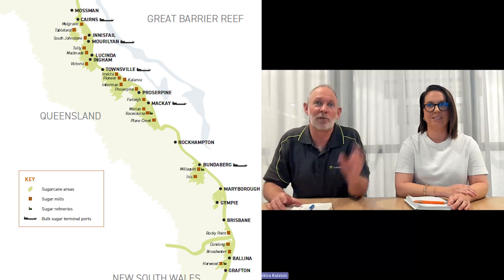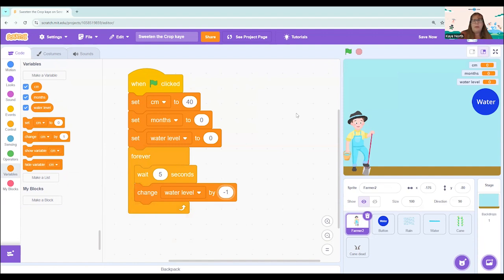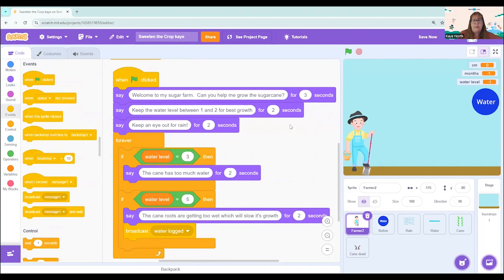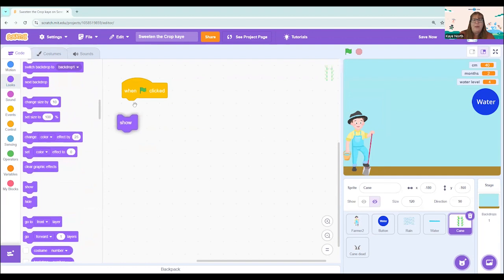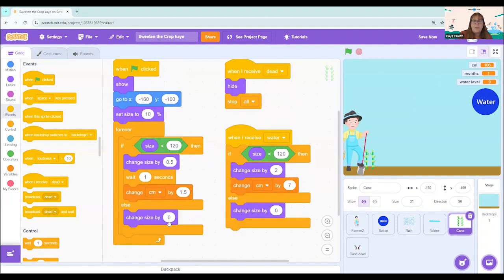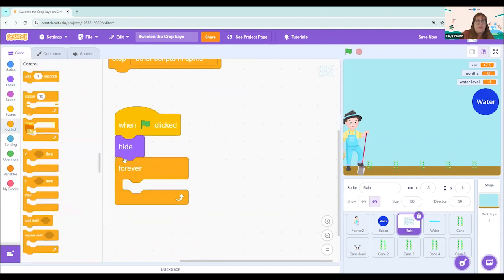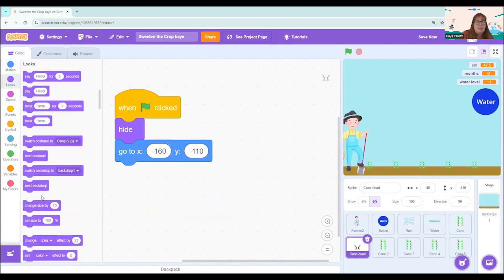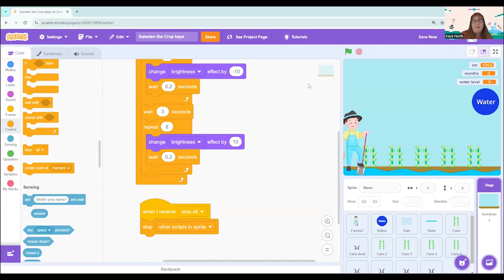Sweeten the Crop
Join Kaye to code the Moonhack 2024 project Sweeten the Crop.  She is also joined by Matt and Shikira from CANEGROWERS.  This project uses Scratch to design a clicker game to grow sugarcane.  Coders learn about irrigation techniques on crops to grow the perfect crop. The coding project teaches about variables, branching statements and broadcast functions.

Code Club Australia is a national charity supported by the Telstra Foundation. We aim to give every child access to digital education by empowering adults in their community to teach using our free resources and training.  Moonhack is our annual coding challenge, and in 2023 had 44 500 young people register!

0:00 Code Along
3:10 Let's begin
4:22  Farmer
13:58 Water button
15:22 Sugarcane
23:53 Stopping play
26:23 Water
28:55 Dead cane
31:00 Day and night
34:09 Next Steps